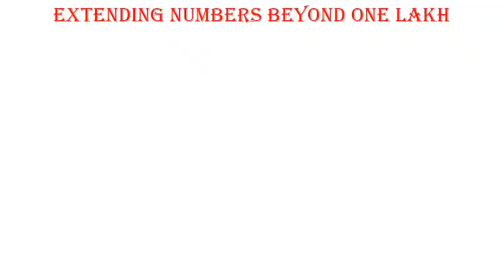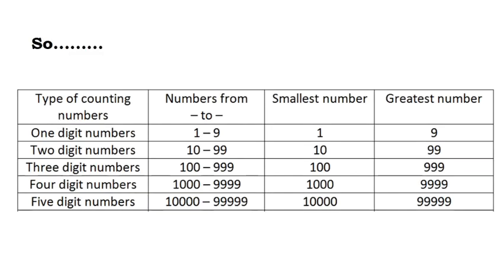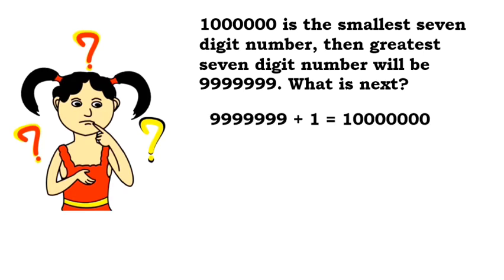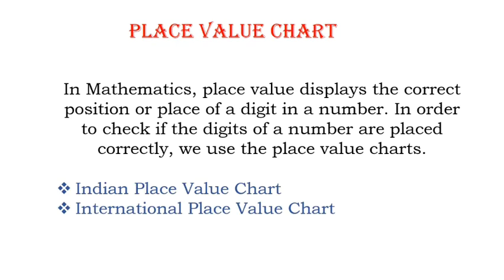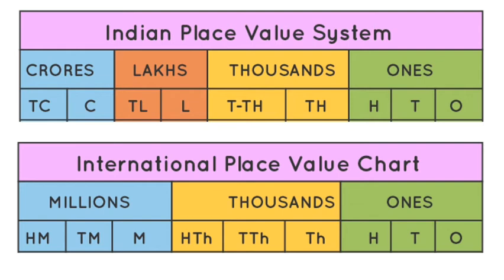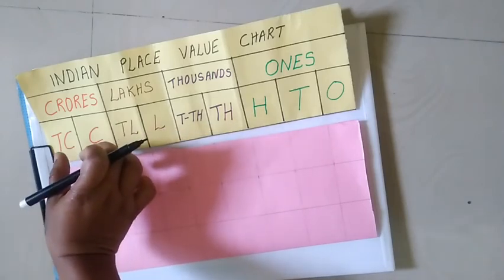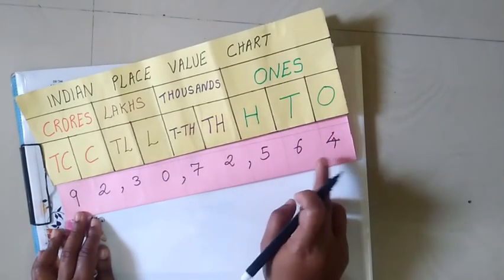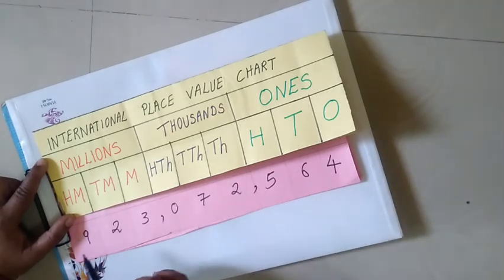Knowing our numbers - Extending numbers beyond one lakh, Indian and International Place value charts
This video covers the topics:
Extending numbers up to one lakh
Numbers beyond one lakh
Indian place value chart
International place value chart
Comparison of both place value chart

For all the videos of the chapter please click on the following links: